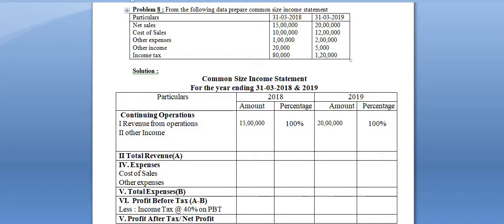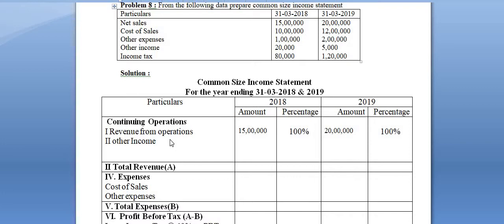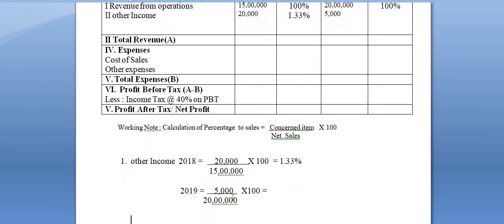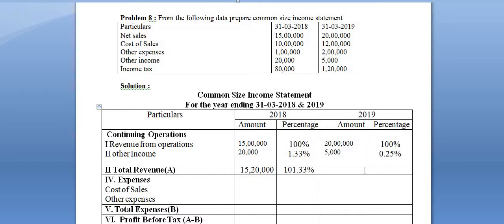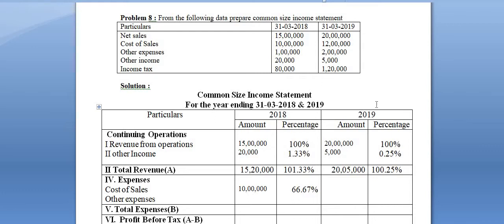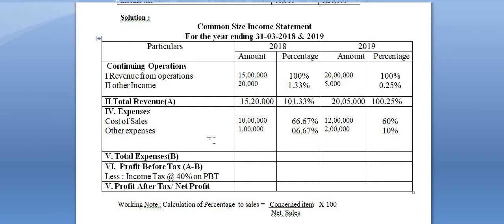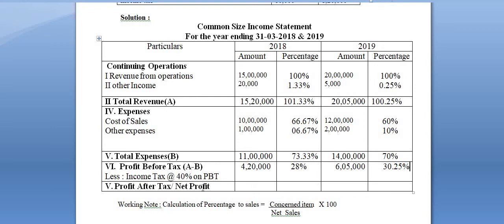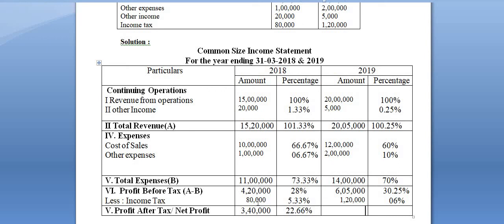Class 24 Problem on common size income Statement